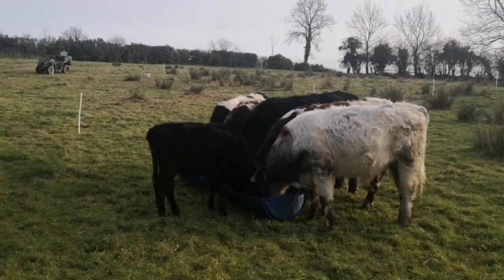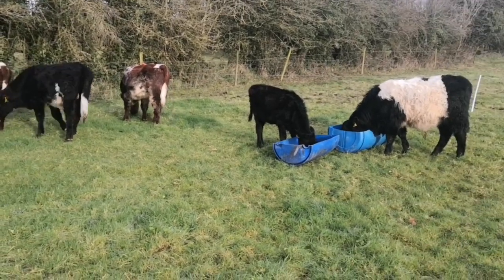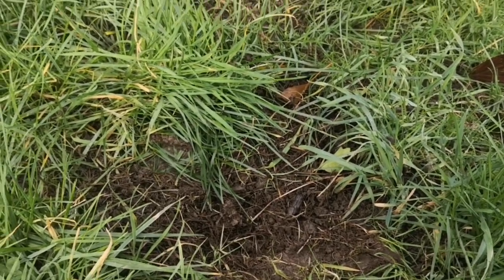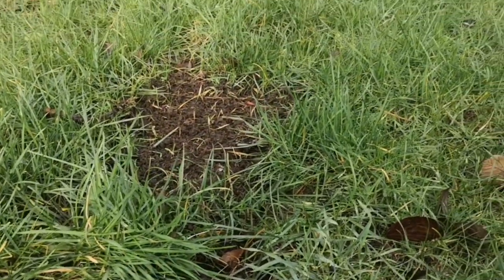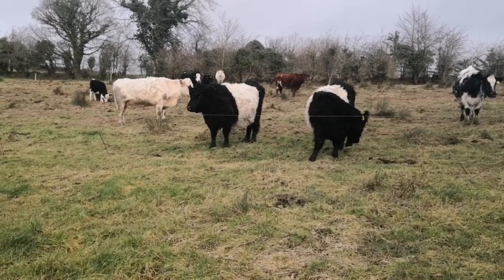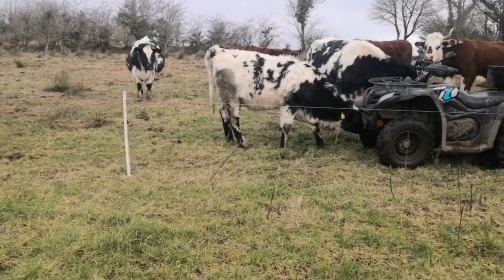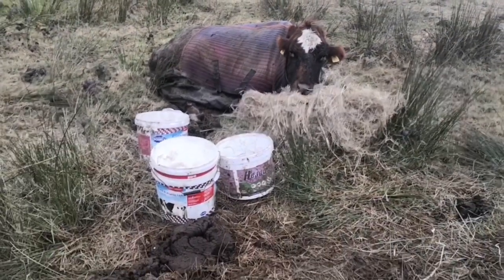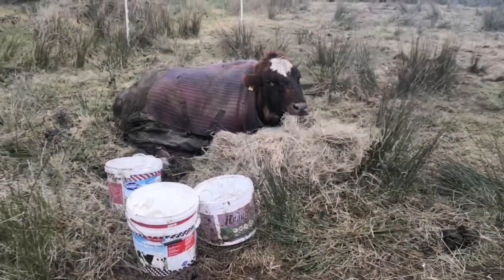Who's going and why I need them gone! Cow and weanling update and it's February 🙏